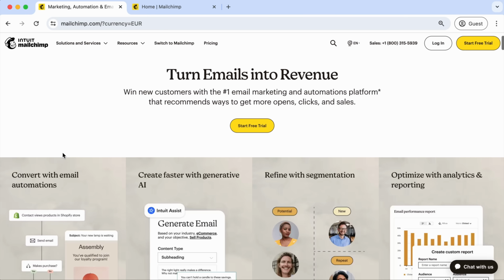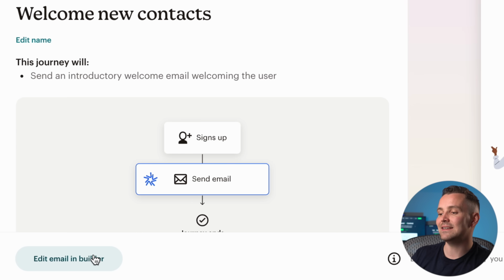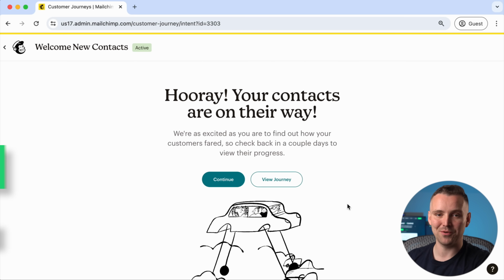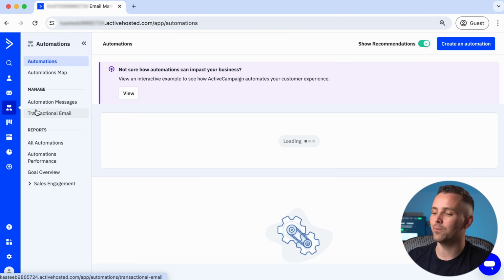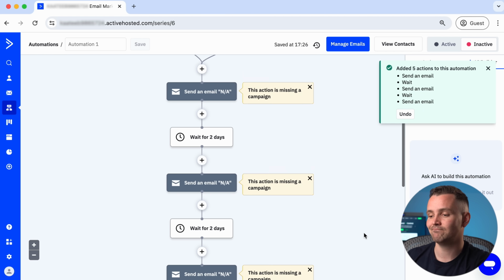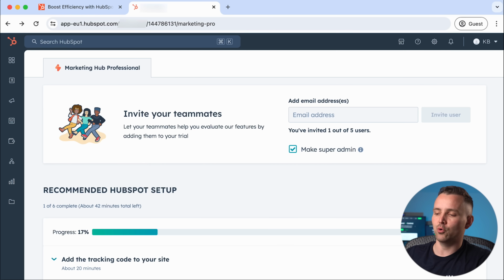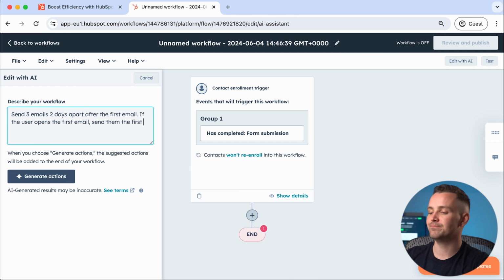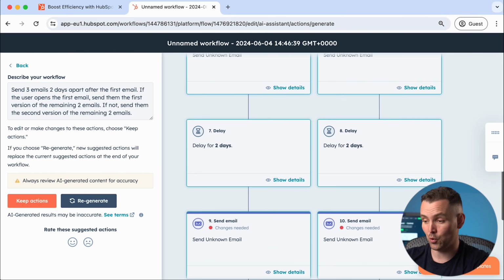Best AI Tools for Email Automation in 2025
In this Mailtrap tutorial, we tried 3 best AI email marketing tools from Mailchimp, ActiveCampaign, and HubSpot. Learn what we found out and which AI marketing tool is better for email automation.

Learn how to use AI for email automation.

00:00 - Intro
00:32 -  Junior marketers AI-powered journey builder
02:51 - Middle marketer AI email automation
05:05 - Senior email marketer AI-tool
07:00 - What AI tool is the best for email automation?

🔗 Comparing Email Marketing vs Marketing Automation: A Deep Dive into Effective Campaign Strategy